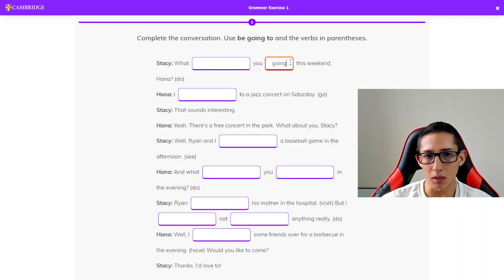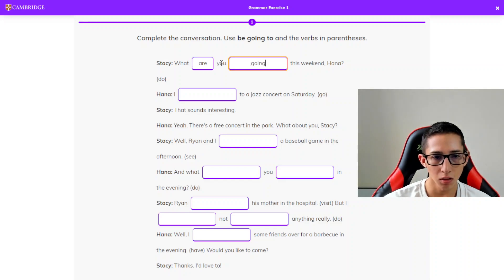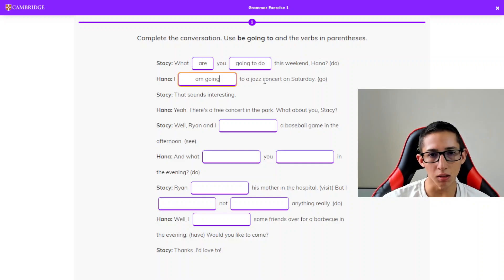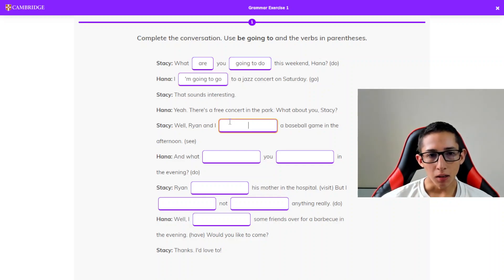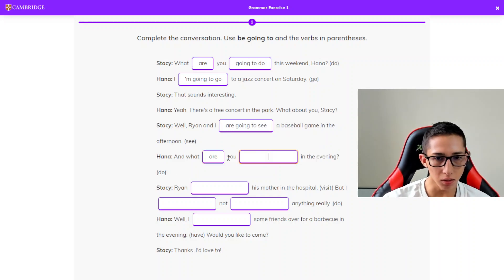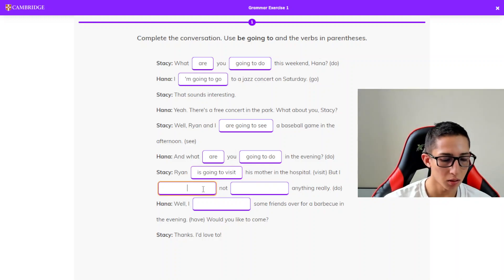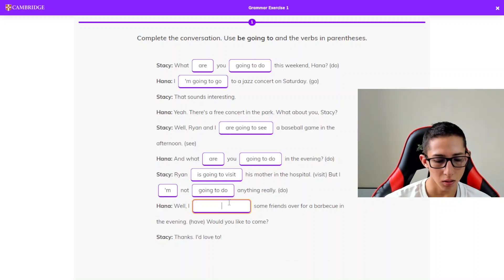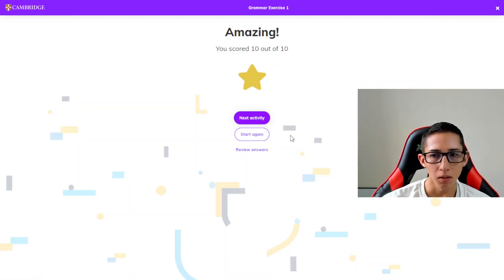Use of going to | English